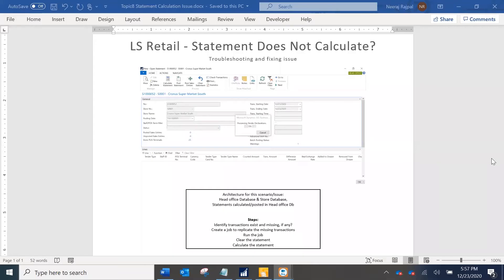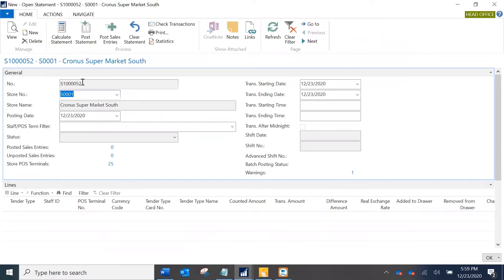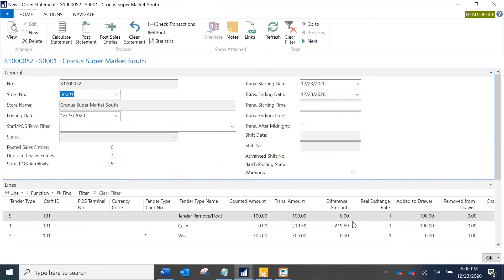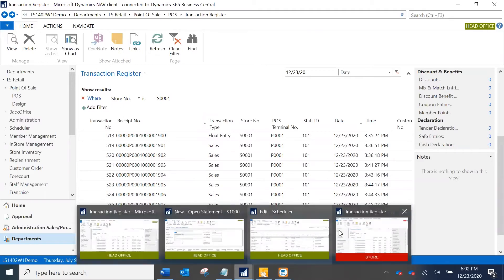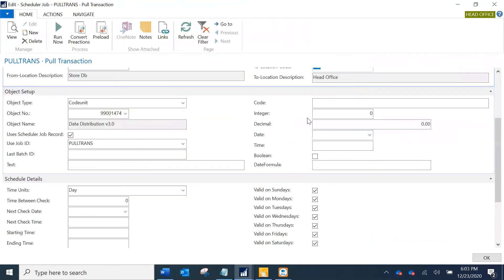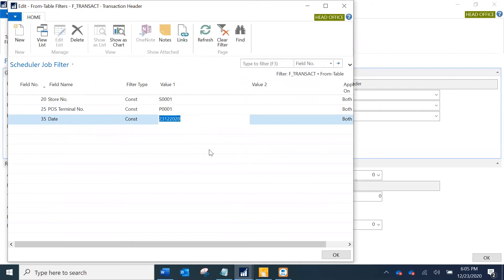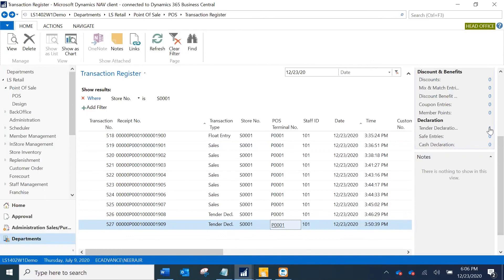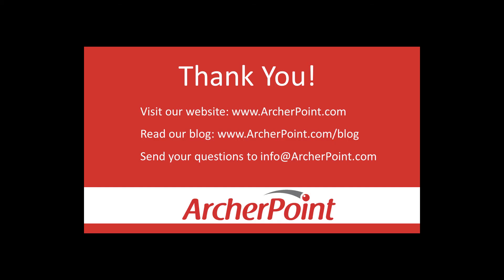LS Retail How To: Statement Calculation Issue Correction in LS Retail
LS Retail How-To Video:
Correct Statement Calculation Issues in LS Central LS Nav

What are the possible issues with statement calculations in LS Retail?
Whether you use the job scheduler in LS Retail, or post statements manually, occasionally you may run into an issue where the statement doesn’t calculate. While this isn’t common, there are some scenarios that can cause a statement to not calculate.

If there are no transactions for the day, you won’t have a statement to calculate. Hopefully this is not the case, so if you are having an issue, this video will show you how to troubleshoot LS Central to determine the root cause of your statement calculation issue.